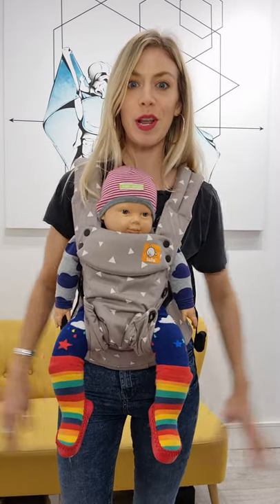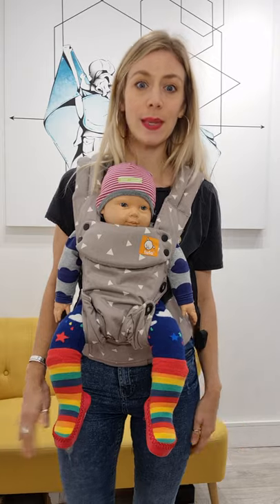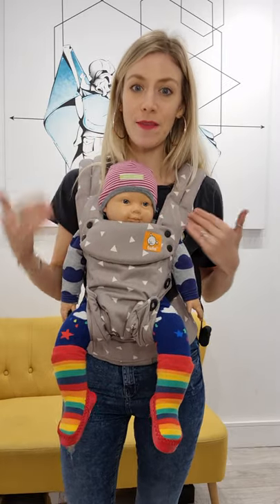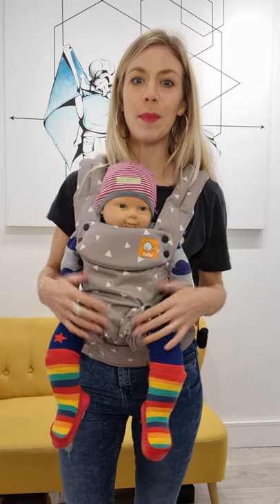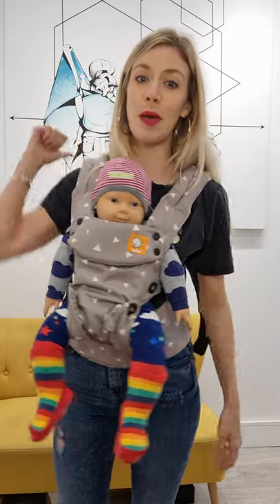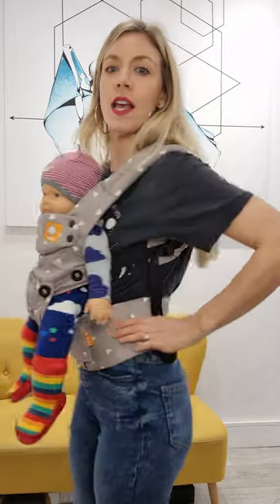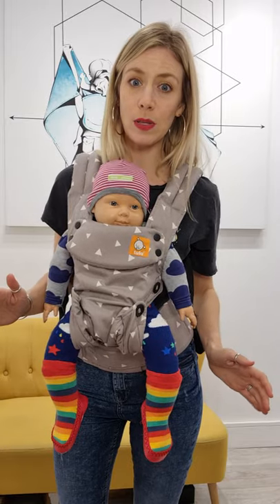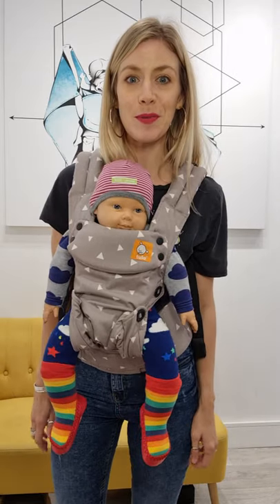Tula Explore Baby Carrier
Of all of the Tula Baby Carriers, the Tula Explore is Hannah's favourite for babies and here's why!

It gives you ALL of the options -
- Genuinely works for newborns
- The only Tula that offers outwards facing (4-10 ish months)
- Works great as a back carrier
- Suits both mums and dads with a wide range of body shapes
- Lasts until baby is 18-24 months old at the very least

With a really wide supportive waistband, a nifty little pocket to keep your phone and keys in, and comfy padded straps, the Tula Explore is a real winner.

Wear My Baby is the UK’s specialist, independent babywearing advice service.

We believe that learning how to carry your baby safely and comfortably is just as important as which carrier you buy.

we have a team of 10 expert Consultants offering video and in-person support. Together, we've supported over 20,000 families - so we really are the experts!